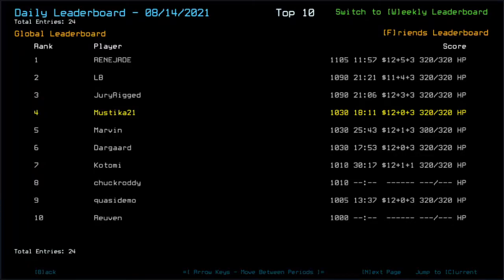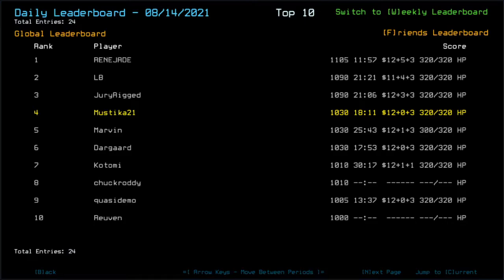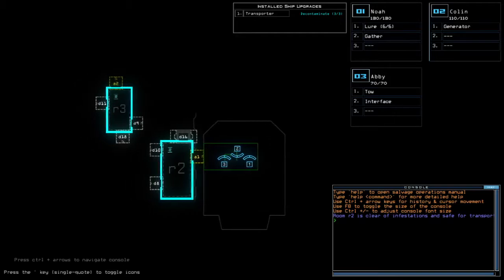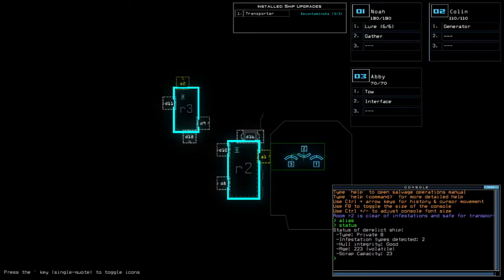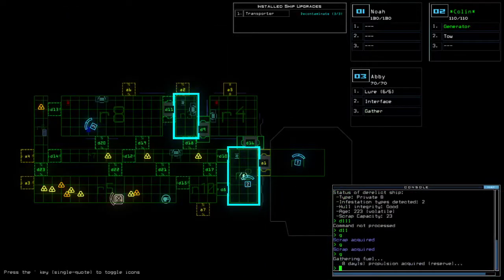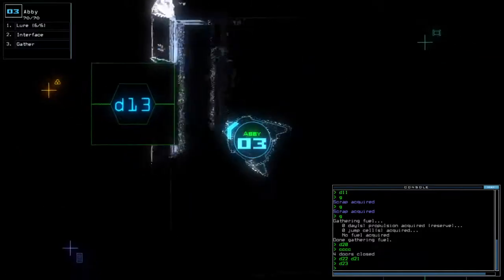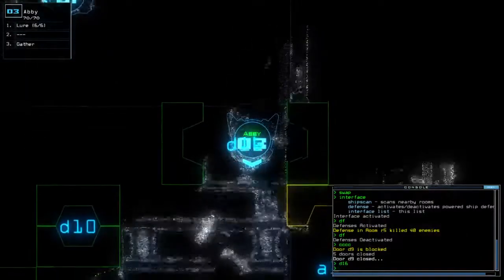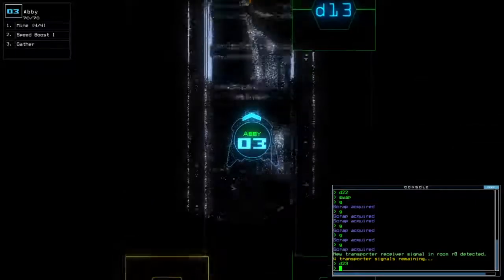Duskers Daily 15 Aug 2021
Wait, there's an airlock in that room with the destroyed drone?